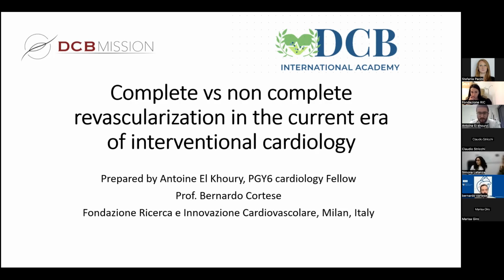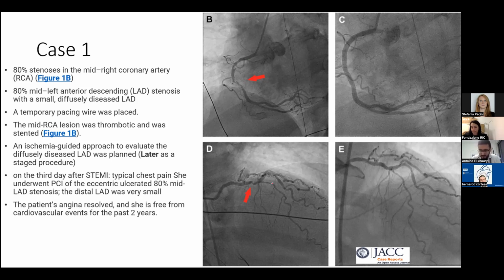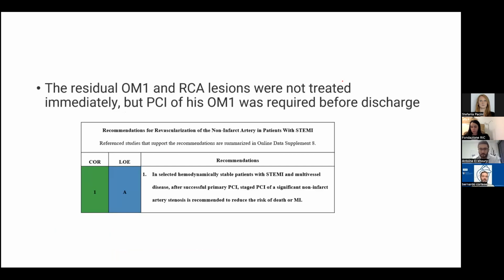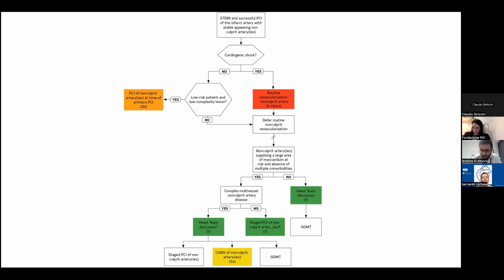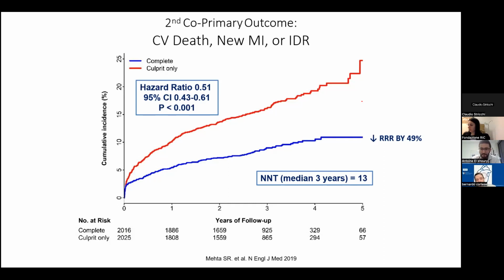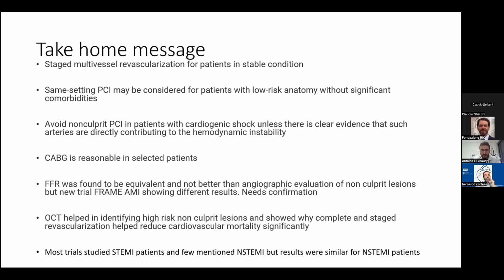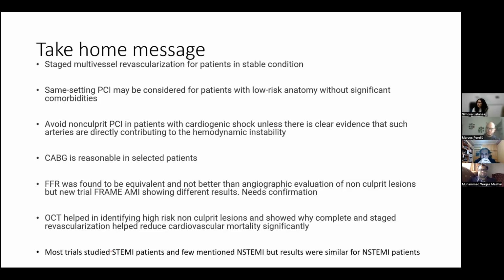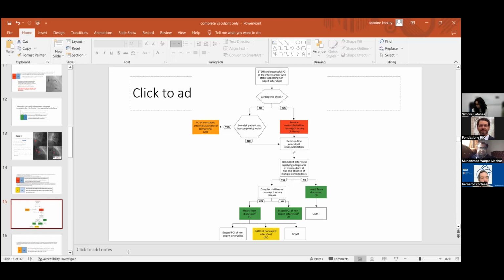DCB ACADEMY - Complete vs non-complete revascularization in current era interventional cardiology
Complete vs. non-complete revascularization in current era interventional cardiology
(02/02/2023)
The debate over whether to perform complete or non-complete revascularization in coronary
artery disease patients including acute ST-elevation myocardial infarction (STEMI) and
multivessel disease continues to be a topic of controversy. While current guidelines suggest
treating only the culprit artery during the initial procedure, advancements in stent technology
and the use of new antiplatelet drugs have led to an increased interest in complete
revascularization (CR) at an early stage. This lesson will thoroughly examine and compare
the benefits and risks of these two strategies.